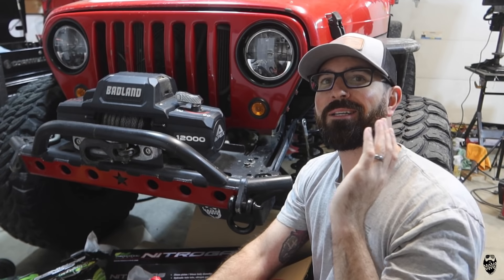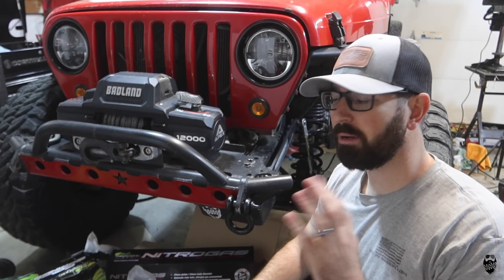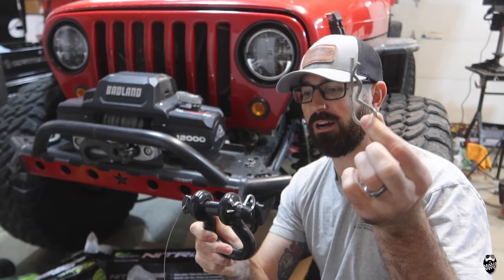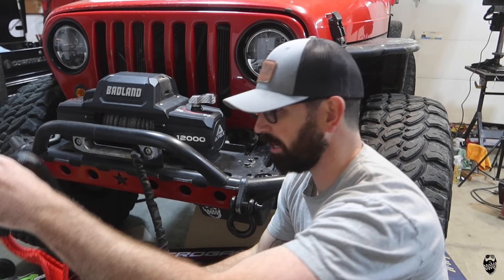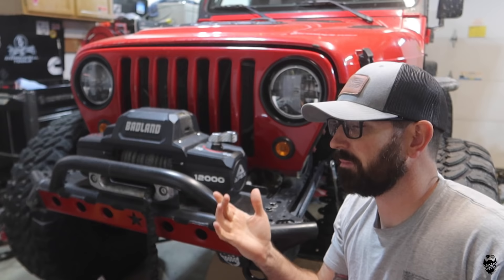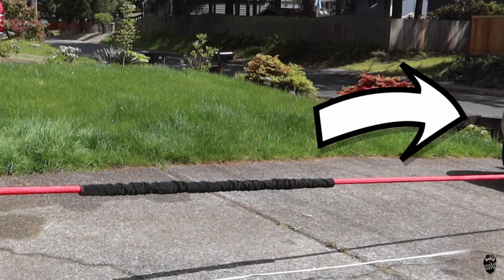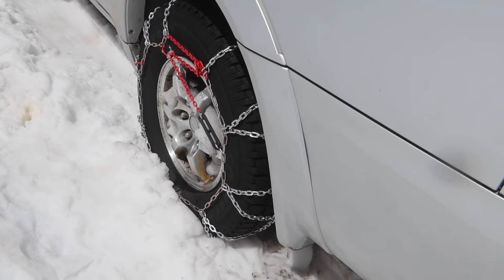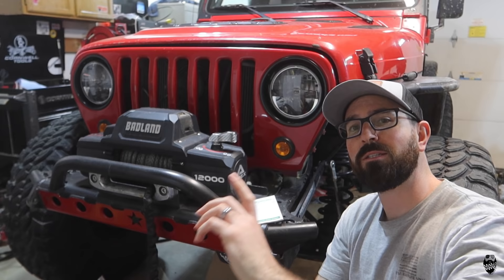Harbor Freight (Badland) budget Recovery Gear... is it WORTH it?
Did you guys know that Harbor freight now has a ton of recovery gear? Todays videos I test out the snatch recovery strap to see how it stacks up against other straps including my Yankum Ropes kinetic rope. I see how much stretch each strap has using my 1997 Jeep Wrangler TJ and my 2001 Mitsubishi Montero. I went out in the snow and tested these ropes out with @DirtLifestyle and @KrokemOutdoors and they worked great! The snatch rope  was able to get me unstuck every time. We ended up doing about 5 hard pulls with the Badland snatch strap and about 3-4 with the Yankum kinetic rope. The Yankum rope is a better tool for the the job and outperform in most situation. But for almost $120 less the badland snatch strap is a great tool that just works!!